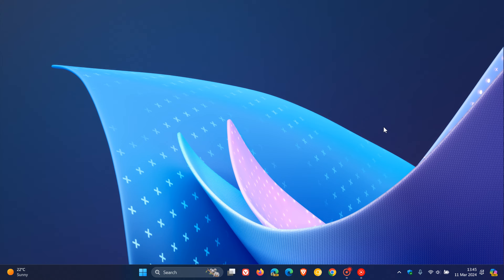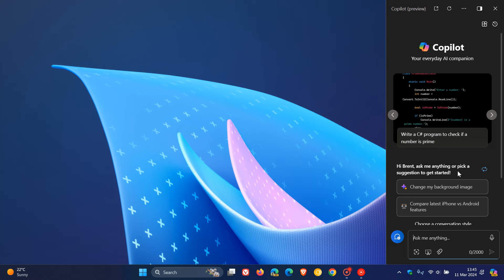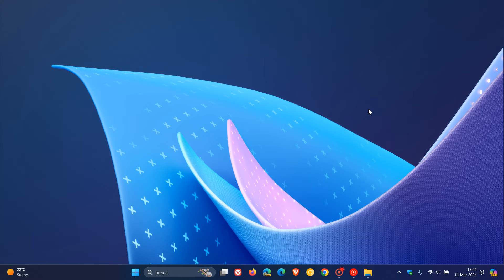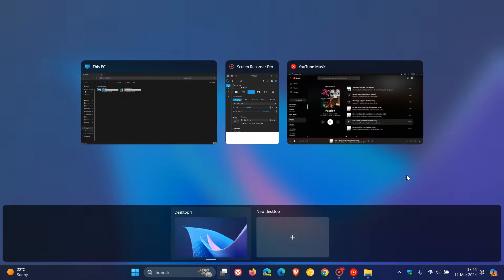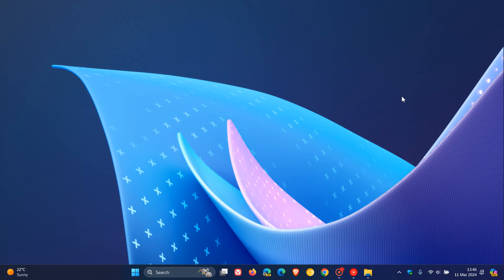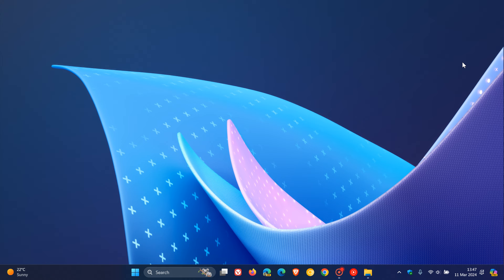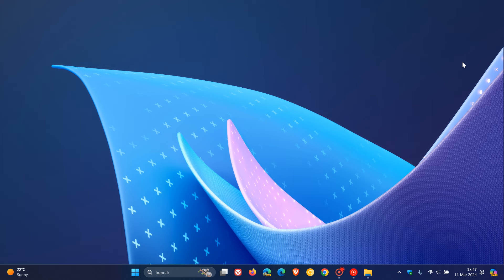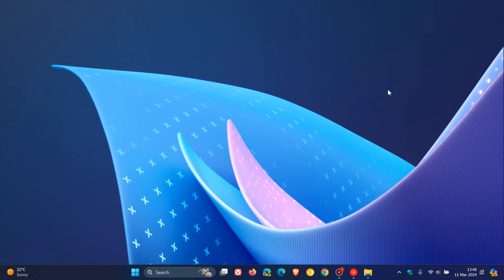Windows 11 24H2 could get "AI Explorer" an Advanced Copilot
According to Windows Central AI Explorer is the major AI experience that will separate AI PCs from non-AI PCs, with a built-in history/timeline feature, making every moment searchable.